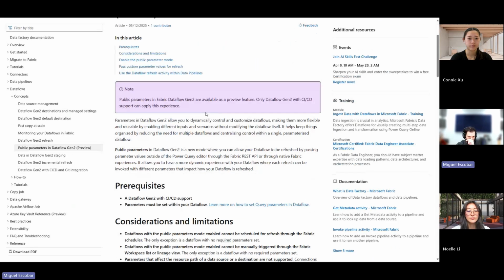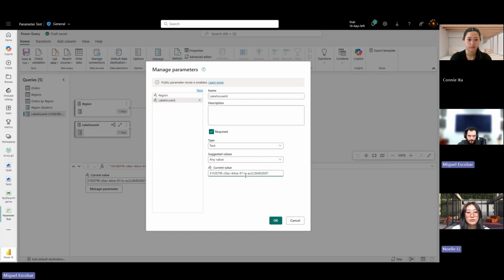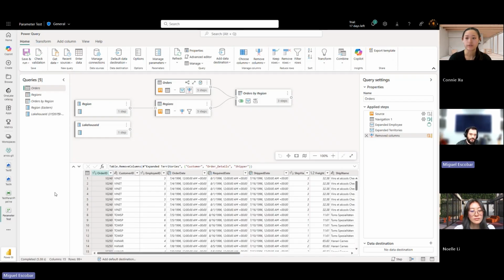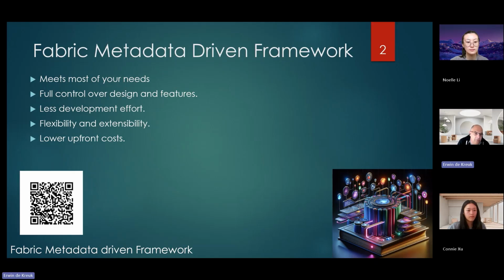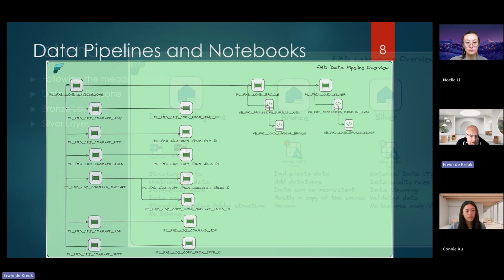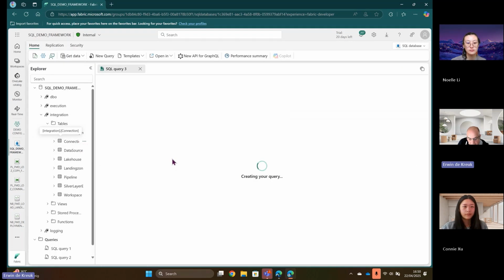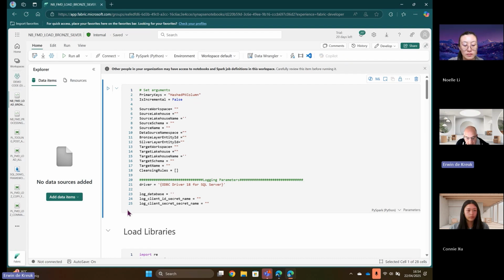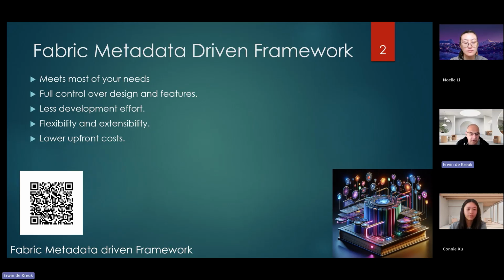The Data Integration Station: Episode 1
Welcome to The Data Integration Station!

We post monthly podcast episodes, sharing expertise, experiences, and insights across different feature areas in Fabric Data Factory.

In this pilot episode, Noelle and Connie dive into two powerful topics shaping modern data workflows:
[0:05] Introduction
[1:17] Dataflows Parameters in Pipelines with Miguel
[14:03] Pipelines Using a Medallion Architecture with Erwin

Featuring special guests:
Miguel Escobar

- Dutchfabricusergroup.com